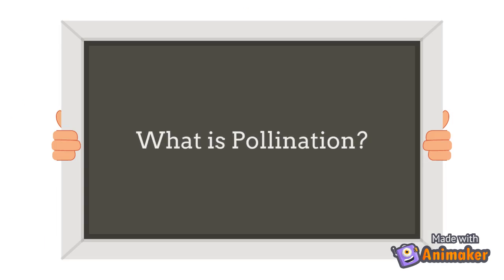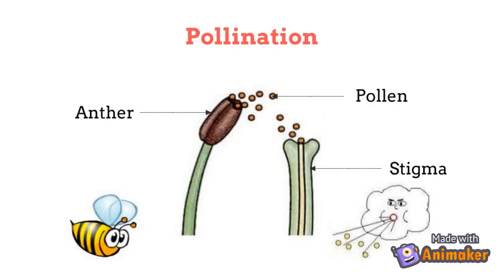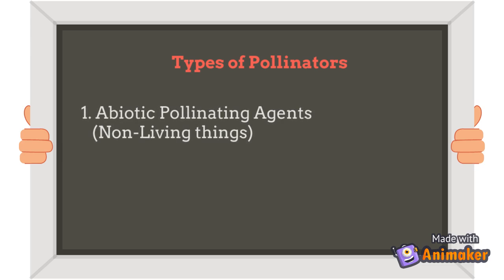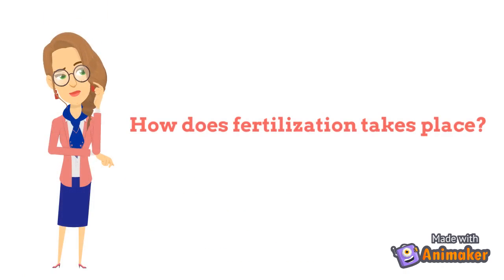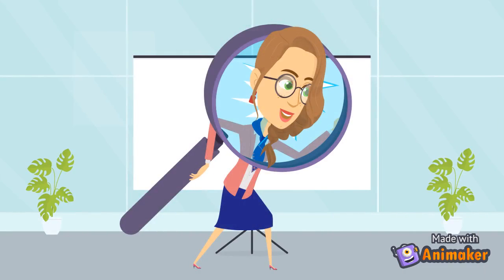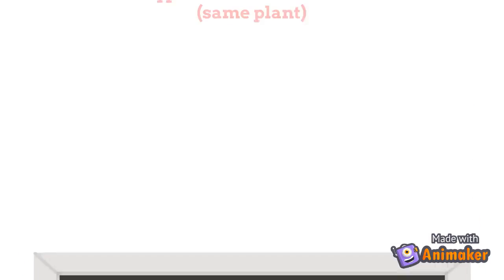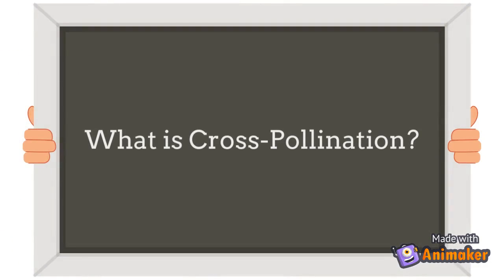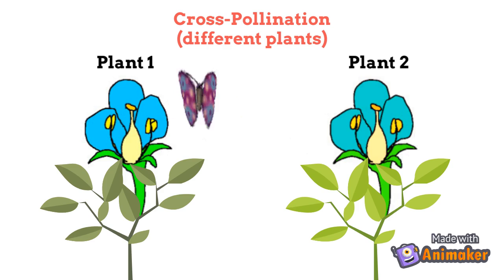Pollination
Hi, its a scientific topic related to botany (study of plants). I have included all the necessary information related to the pollination, required for a 5th grader to know, under British curriculum. This way of studying benefits me, I hope it benefits my viewers too.

Topics Covered under Pollination:
1.    What is Pollination?
2.    Pollinators
3.   Types of Pollinators
4.    Abiotic Pollinating Agents
5.    Biotic Pollinating Agents
6.    Process of Pollination
7.    Advantages of Pollination
8.    Fertilization
9.    Formation of Seed and a Fruit
10. Types of Pollination
11. Self-Pollination
12. Types of Self-Pollination
13. Autogamy
14. Geitonogamy
15. Cross-Pollination
16. Self-pollination V/S Cross-Pollination

Do share in comments, if I missed out something or if you benefited with the information.

Thankyou :)